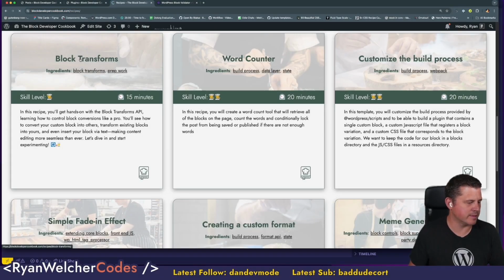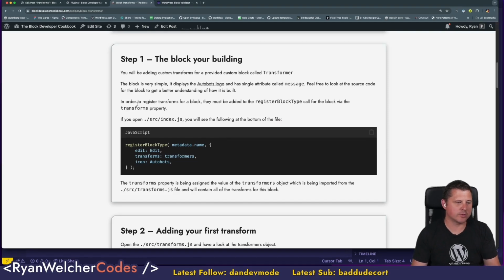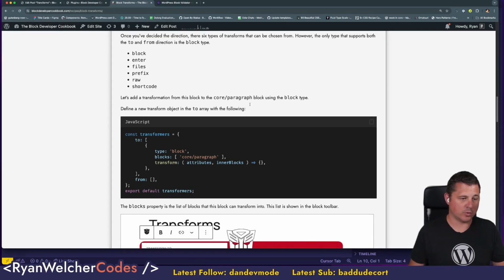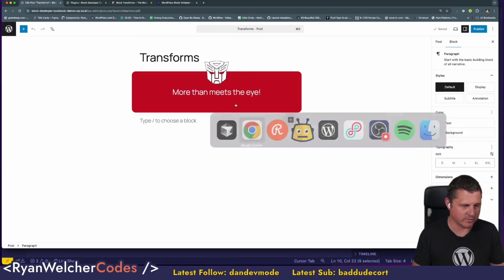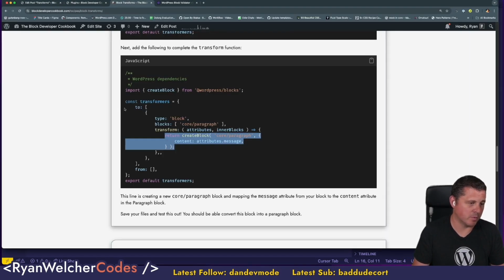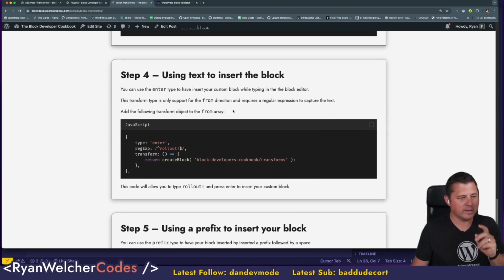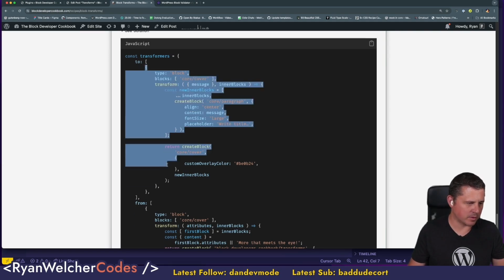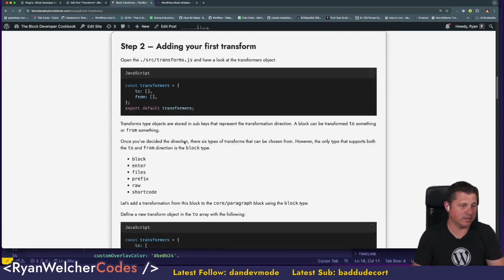How To Convert WordPress Blocks Into (Almost) Anything!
In this recipe, you’ll get hands-on with the Block Transforms API, learning how to control block conversions like a pro. You’ll see how to convert your custom block into others, transform existing blocks into yours, and even insert your block via text—making content editing more seamless than ever. Let’s dive in and start experimenting! 🔄👨‍🍳

00:00 Introduction to Block Transforms
00:06 Setting Up the Transform Block
01:27 Understanding Transform Functions
02:02 Implementing Basic Transformations
05:51 Advanced Transformations and Examples
07:07 Text-Based Block Insertion
08:12 Prefix and Shortcode Transforms
08:36 Complex Transformations with Cover Block
10:19 Conclusion and Final Thoughts